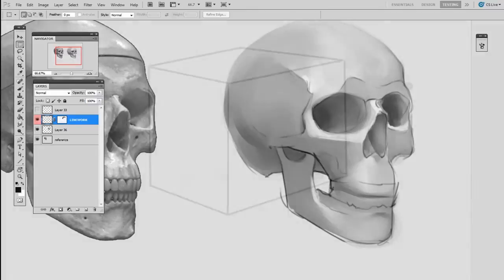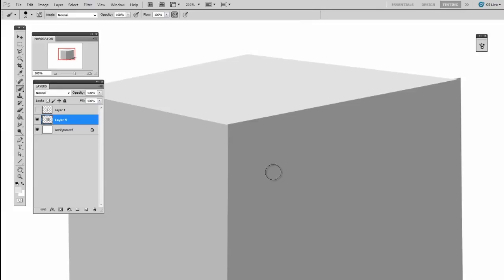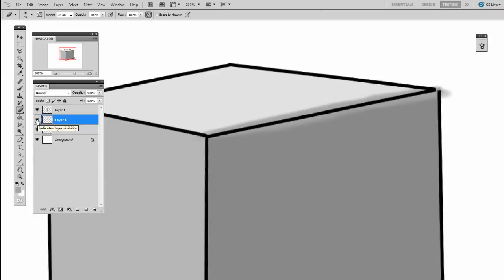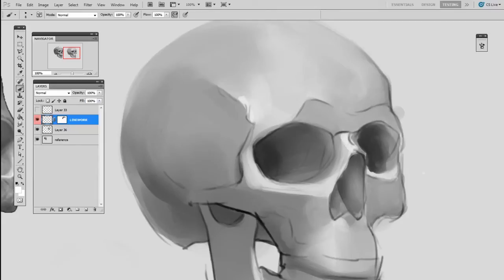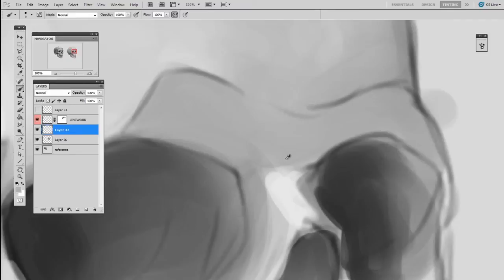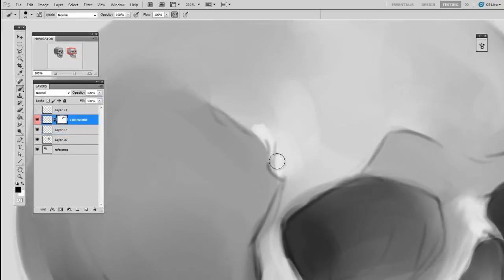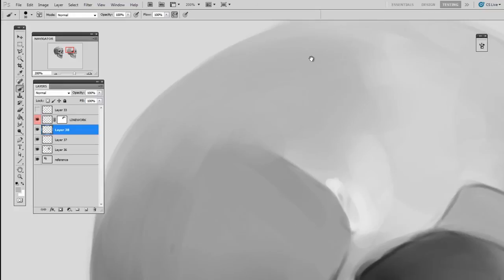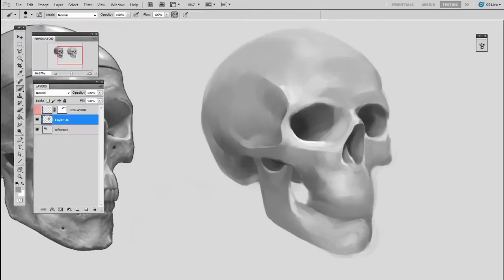Line Removal Pt. 2 (CtrlPaint.com)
This video finishes my explanation of removing your linework from a painting. Once again, we see the power and versatility of working with layer masks to non-destructively hide the initial drawing.